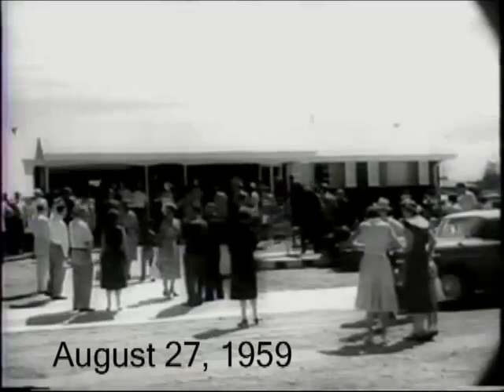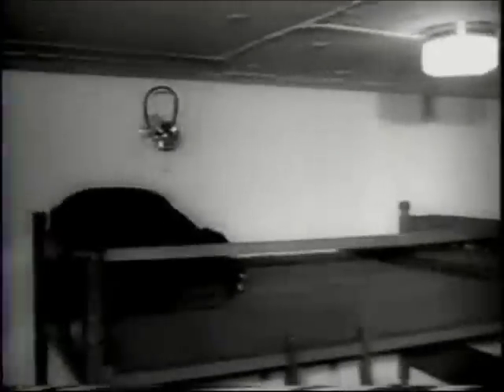Model Homes with Built in Fallout Shelters 1959 Denver, Colorado USA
At the height of the atomic age, a new housing development near Denver features the nation's first model homes complete with built-in fallout shelters.  A fallout shelter is an enclosed space specially designed to protect occupants from radioactive debris or fallout resulting from anuclear explosion. Many such shelters were constructed as civil defense measures during the Cold War.
During a nuclear explosion, matter vaporized in the resulting fireball is exposed to neutrons from the explosion, absorbs them, and becomes radioactive. When this material condenses in the rain, it forms dust and light sandy materials that resembles groundpumice.  The fallout emits alpha and beta particles, as well as gamma rays.  Much of this highly radioactive material then falls to earth, subjecting anything within the line of sight to radiation, a significanthazard. A fallout shelter is designed to allow its occupants to minimize exposure to harmful fallout until radioactivity has decayed to a safer level.  For a look at SURVIVAL UNDER ATOMIC ATTACK, read the 1950 booklet from the National Security Resources Board, Civil Defense Office, NSRB Doc. This is clipped from a Universal Newsreel from August 8, 1959.